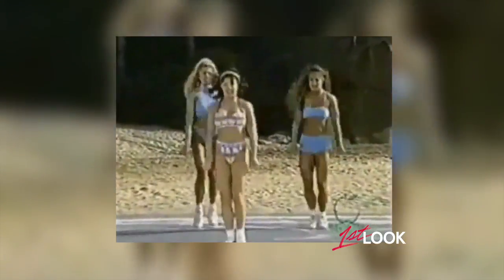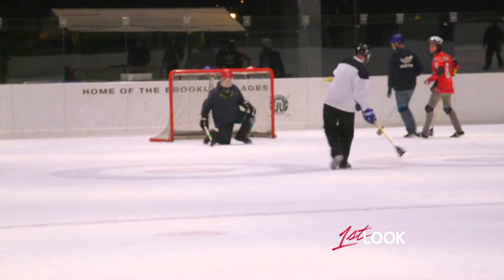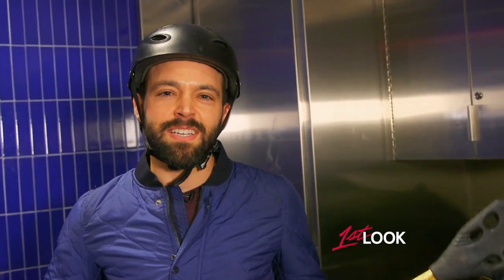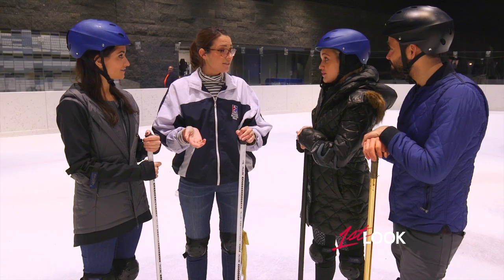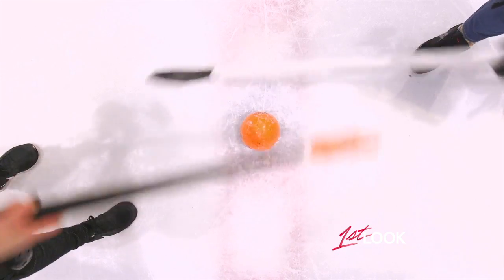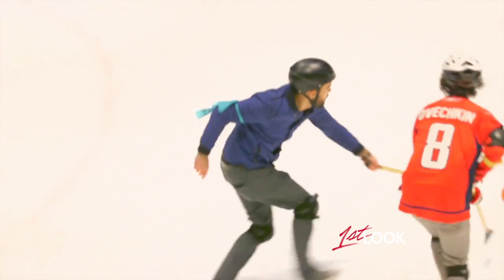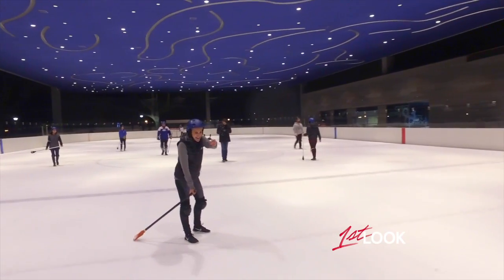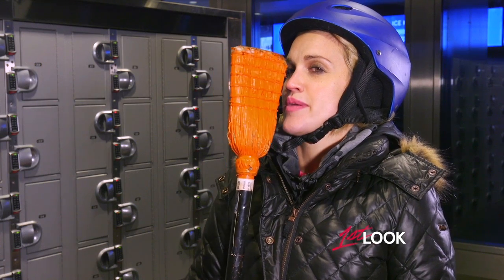Running on Ice with Men's and Women's Health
Ashley hits the ice to burn some calories with the editors from Men's and Women's Health Magazine